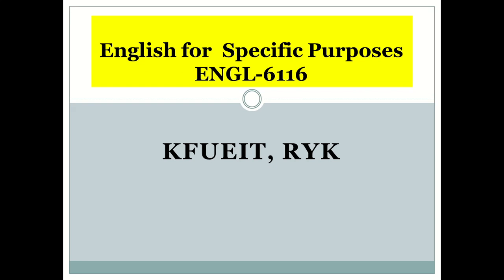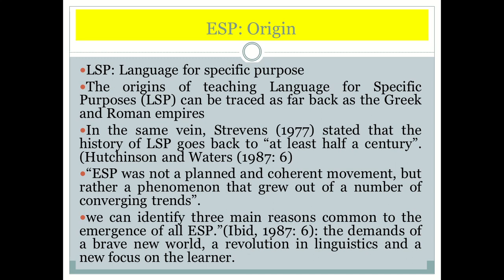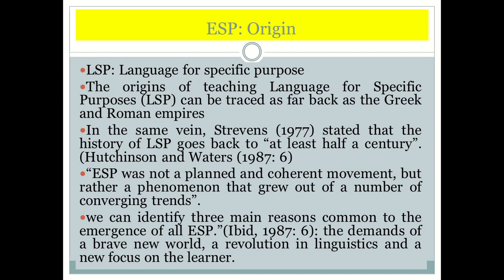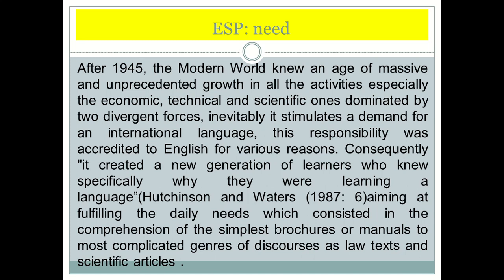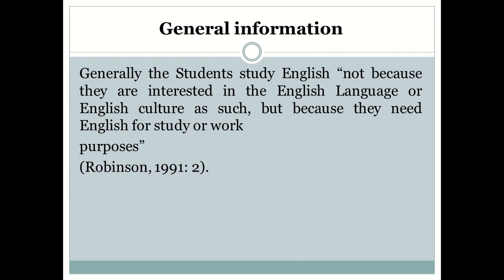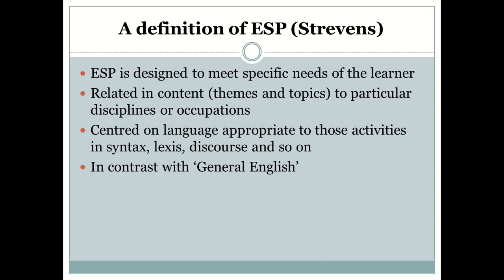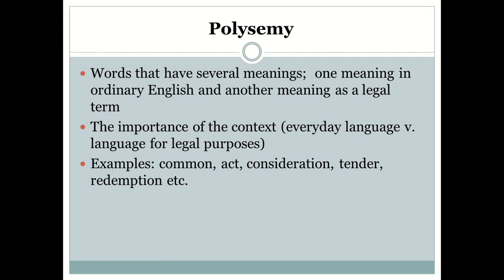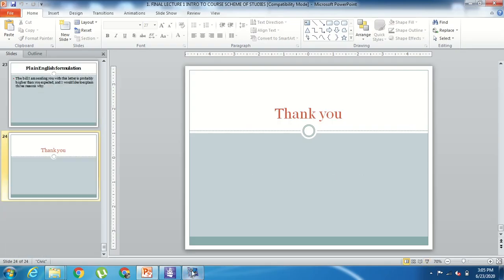LECTURE 1 ESP